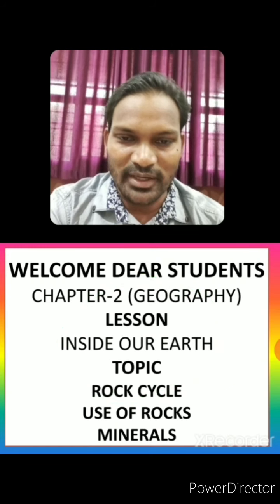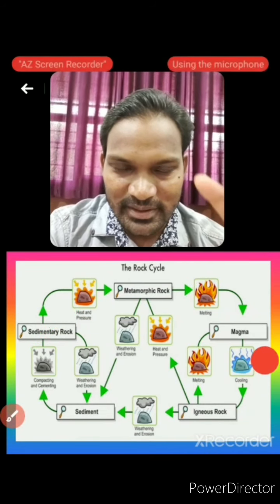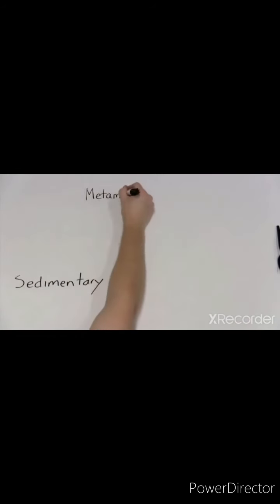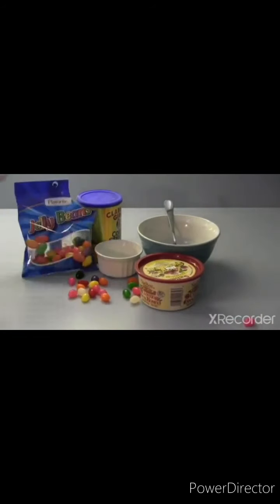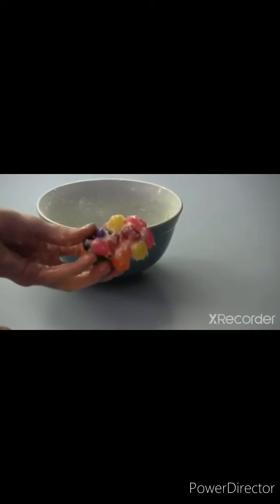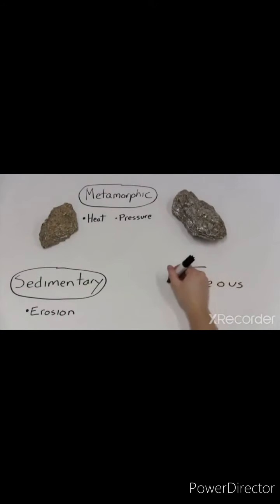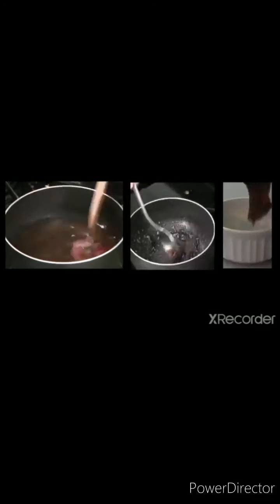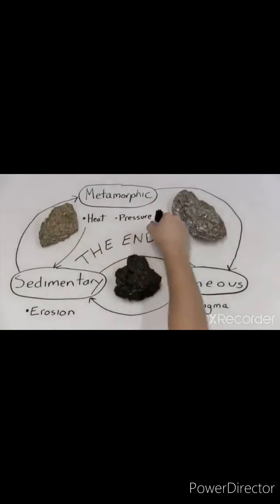26 June 2020